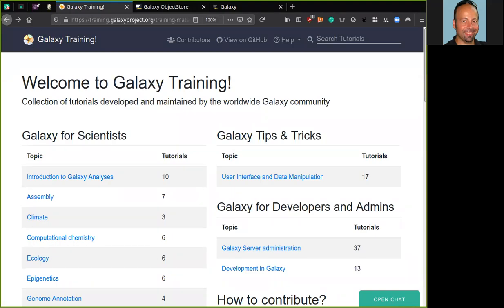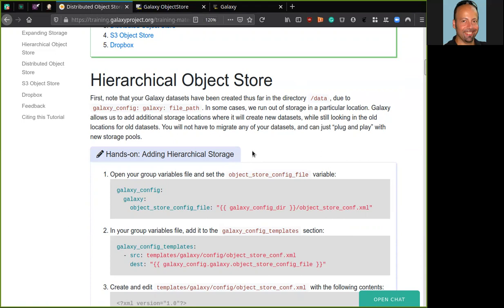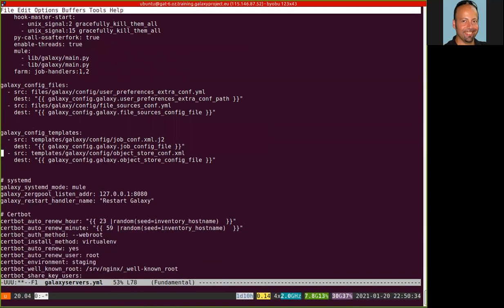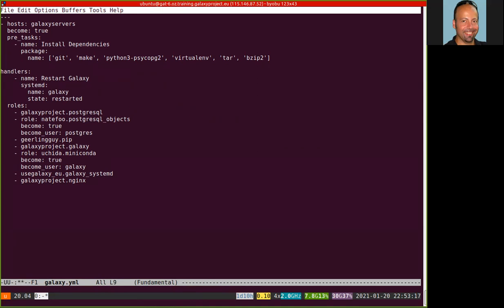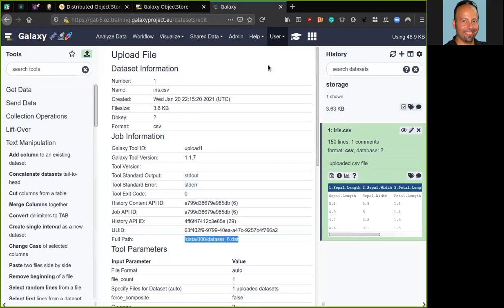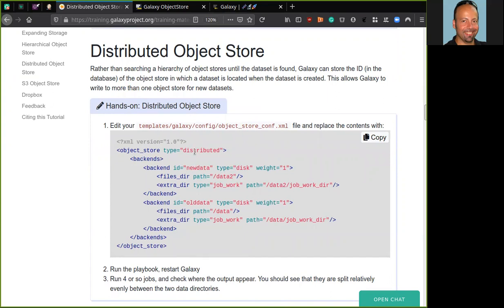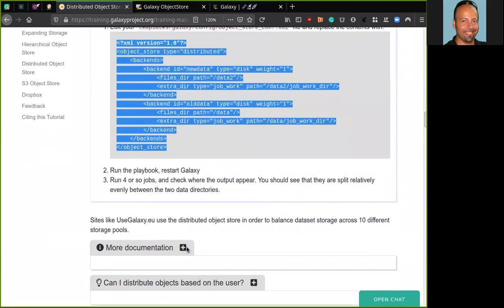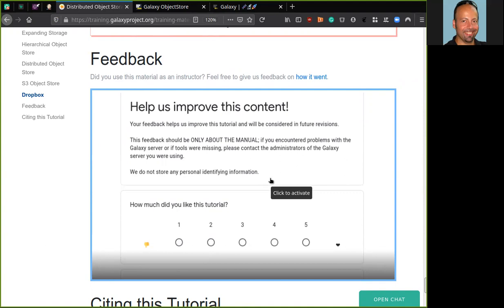GAT2021 - Day 4 - Storage Management (pt1)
Speaker: Gianmauro Cuccuru
Caption Corrections: Catherine Bromhead